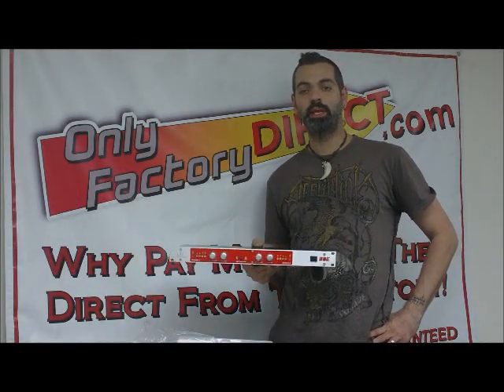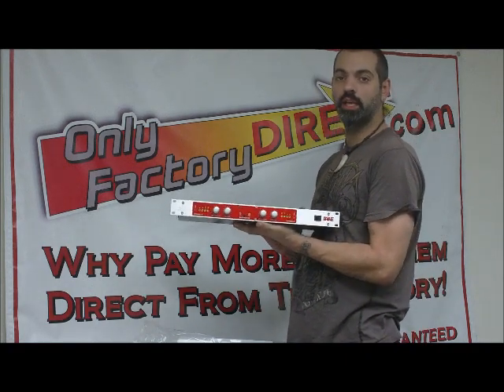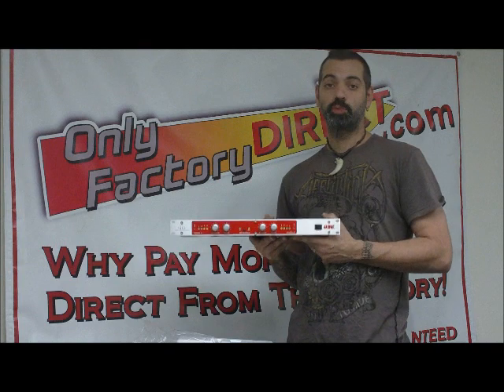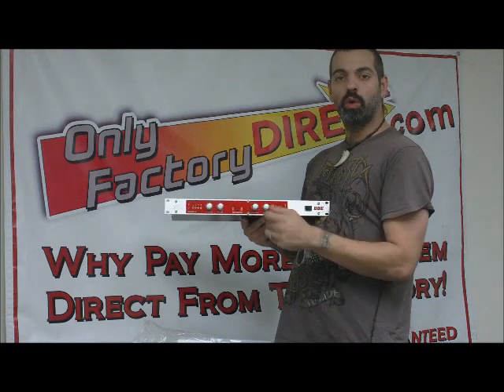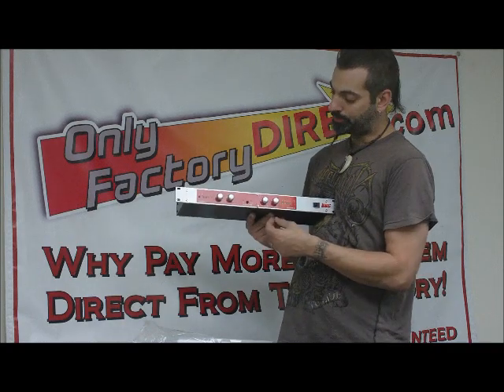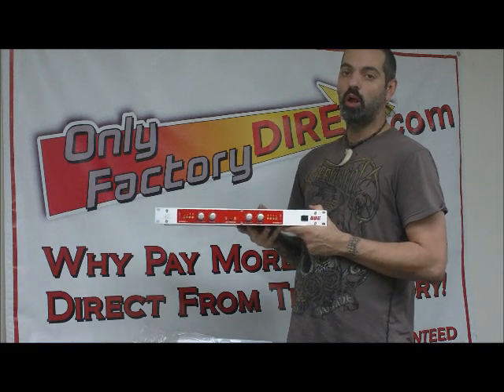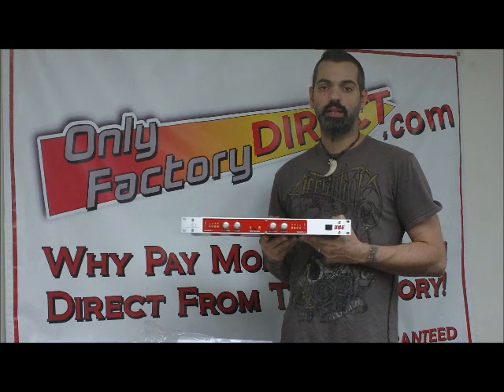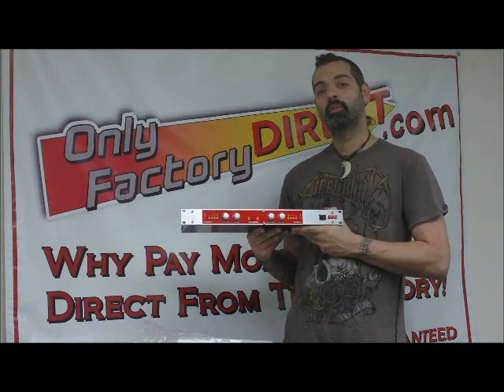482i.wmv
Scott from OFD talks about sonic maximization with the BBE 482i